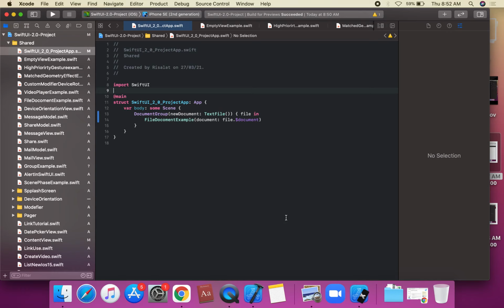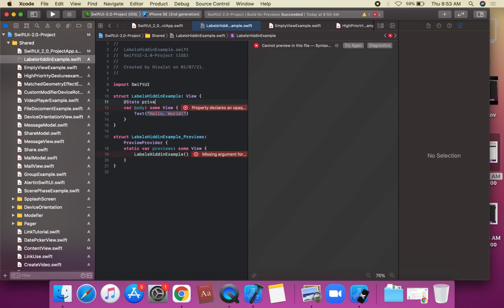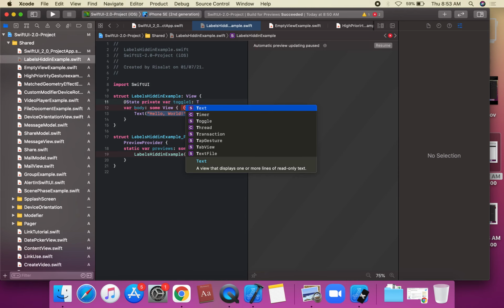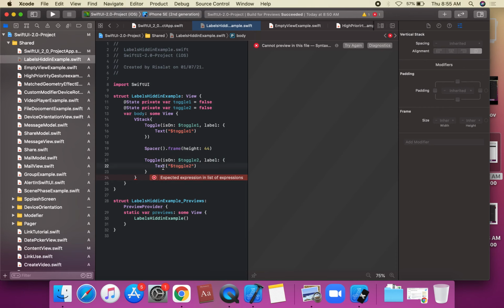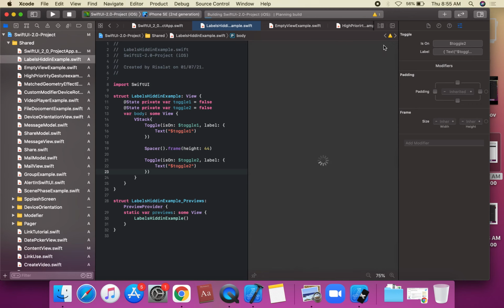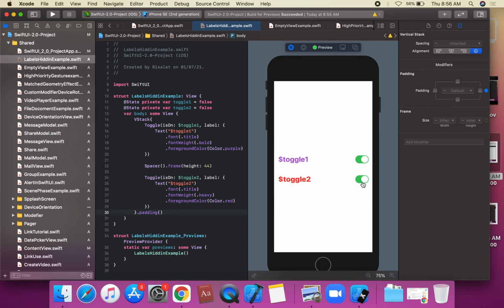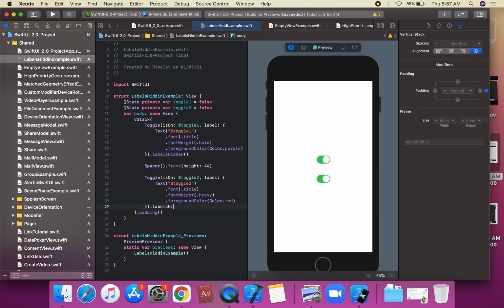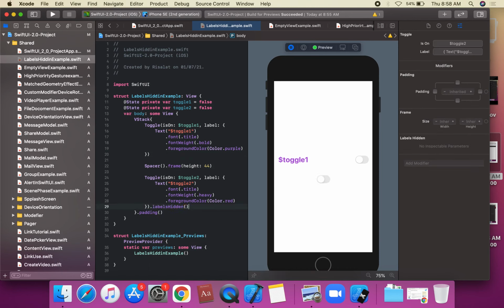LabelsHidden in swiftui